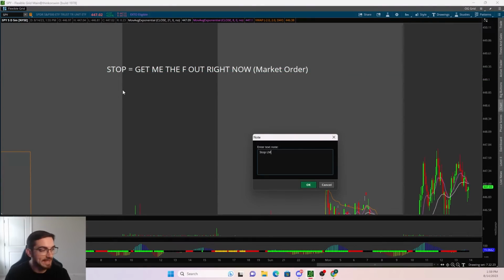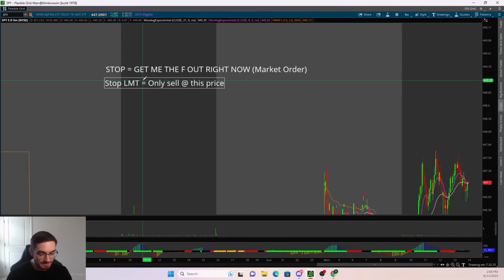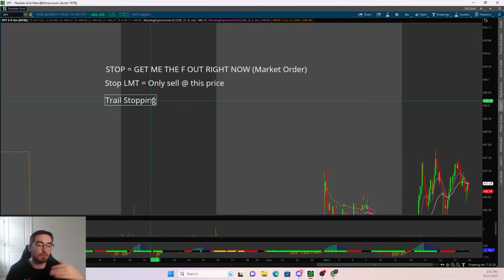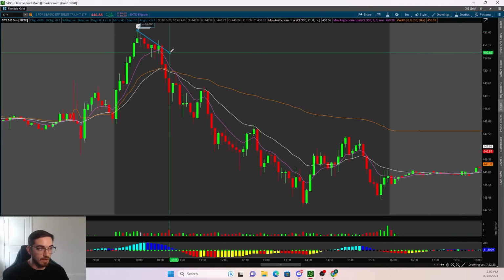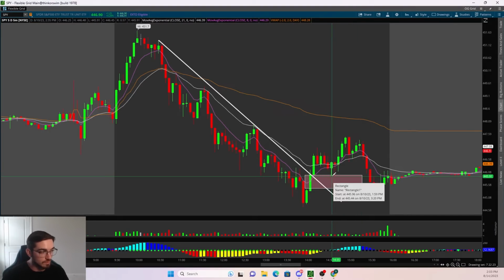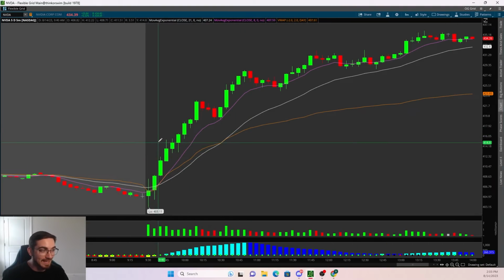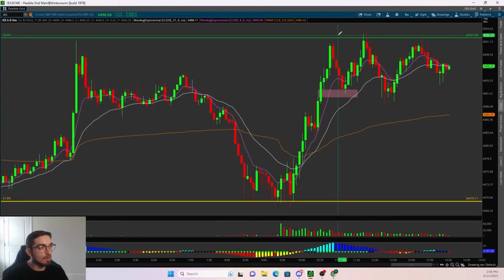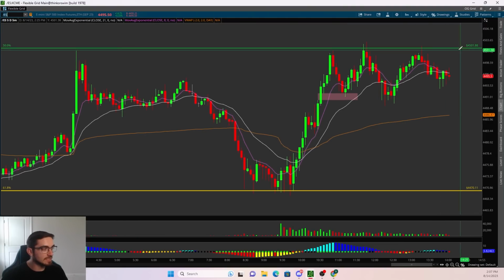Boot Camp Day #14 - Identifying Stop Losses (Easy Strategy)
In this Stock Market video, I will be discussing How I come up with a Weekly Watchlist